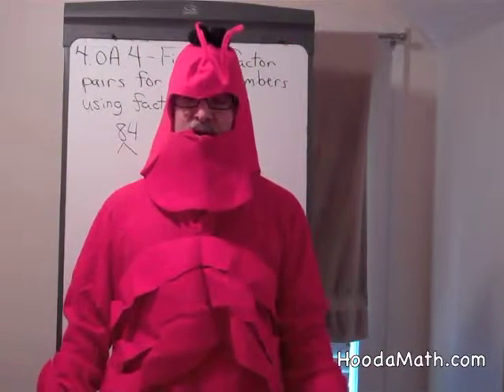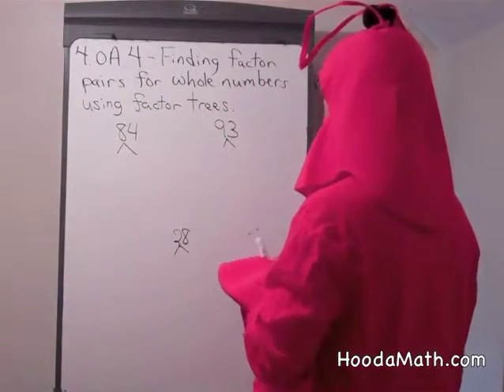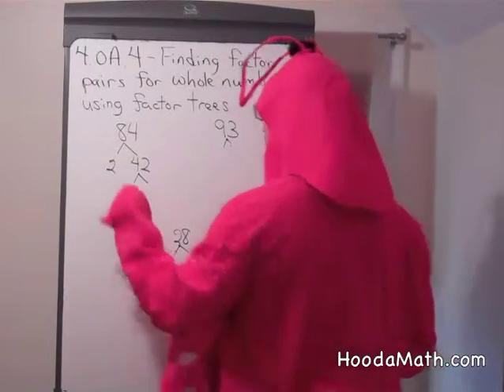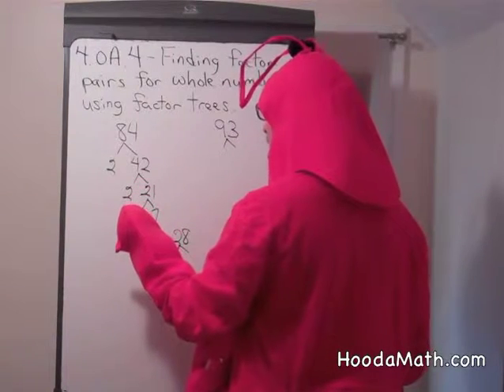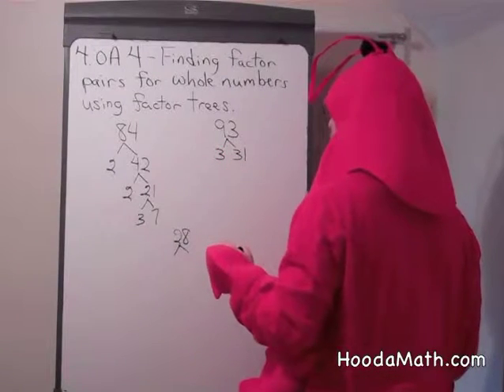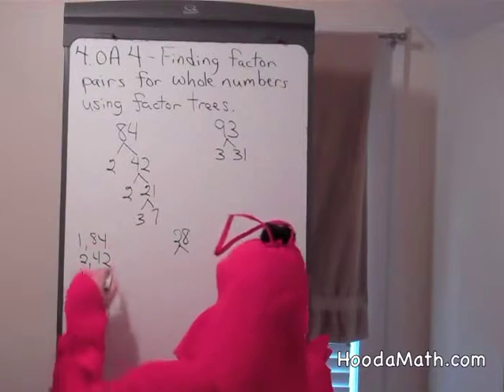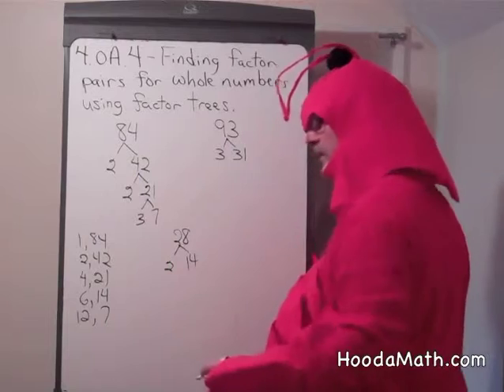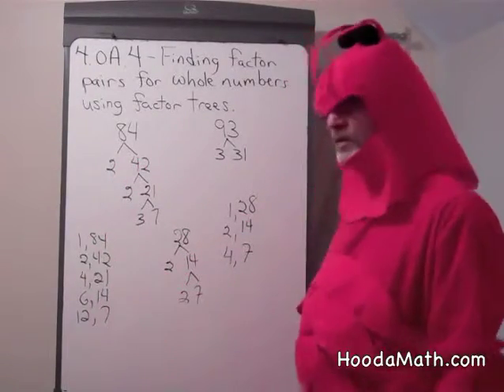Finding Factor Pairs for Whole Numbers using Factor Trees